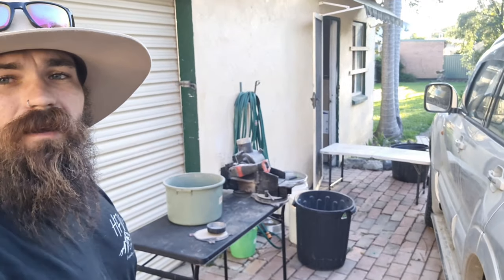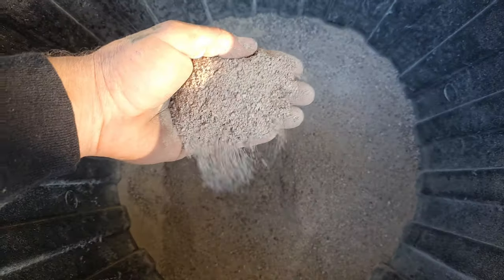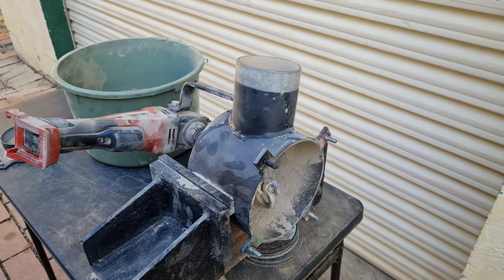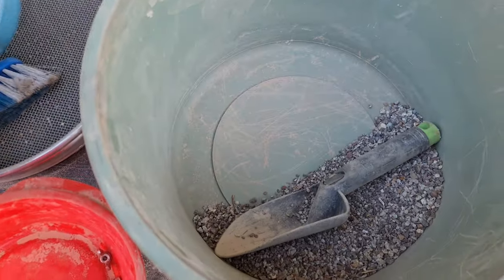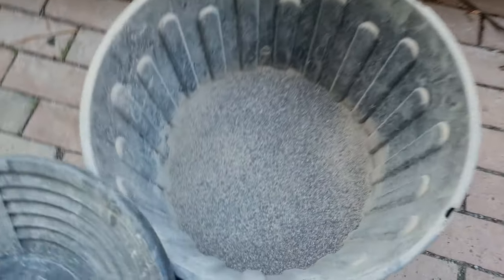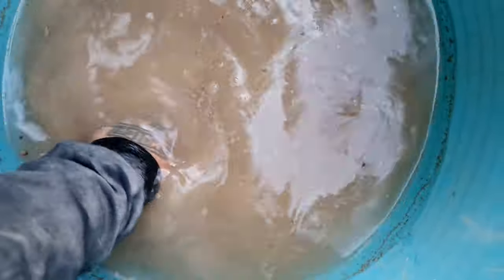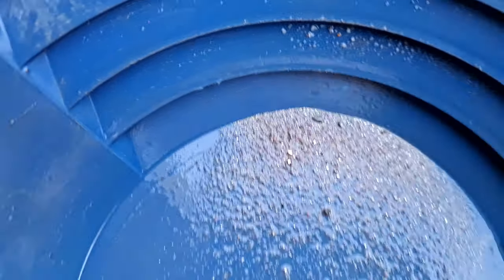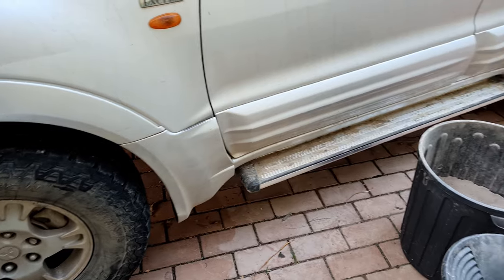The Chain Mill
We have found a couple payable quartz veins that we have now taken multiple samples from.

Now we are running through a bulk crush of 60l of material.

Make sure you stick around for the coming video of when we all finally get to see if some of our hard work has payed off!